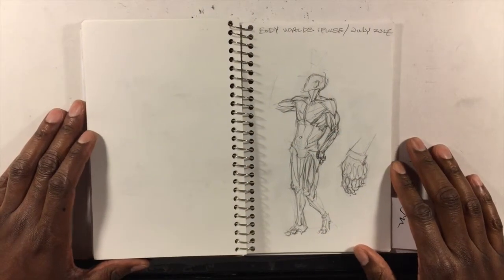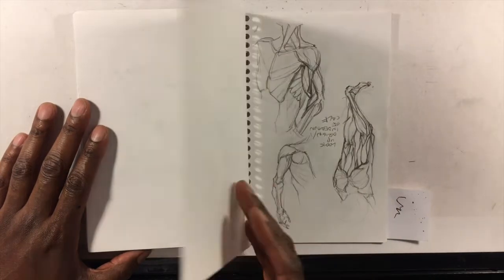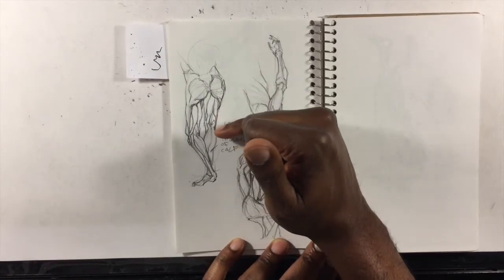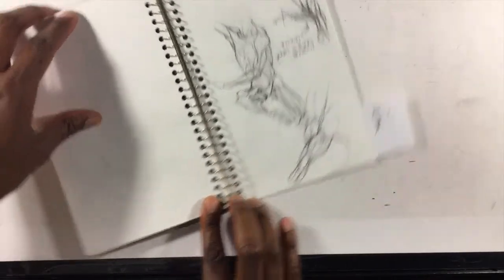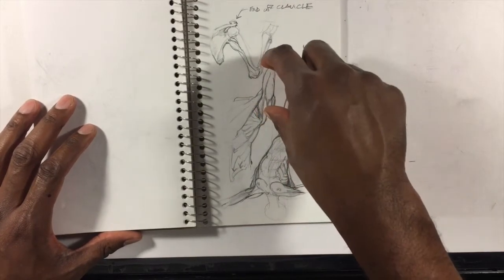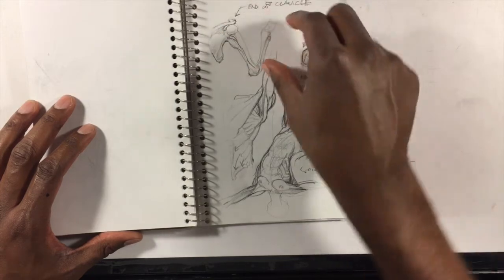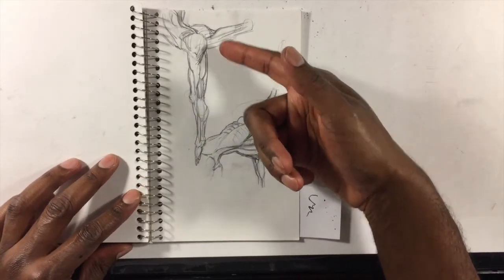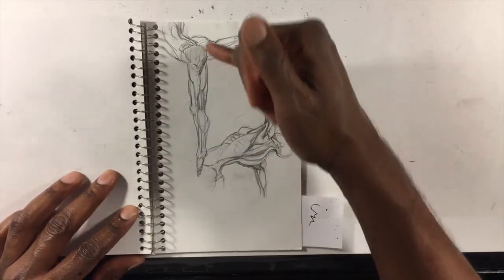Sketches from Body Worlds Pulse exhibit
Sketches from my recent visit to Dr. Gunther Von Hagen's Body Worlds: Pulse exhibit at the California Science Center.

Video #186